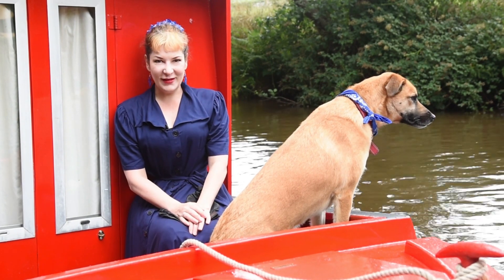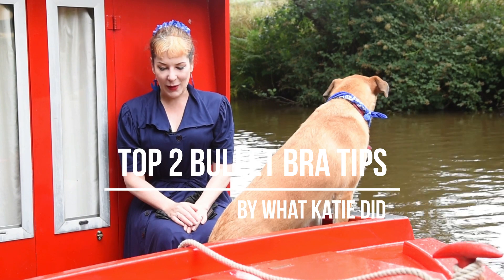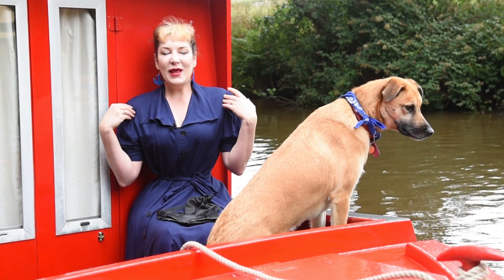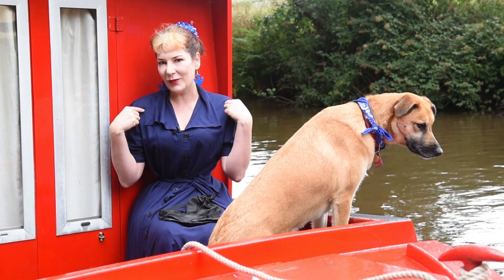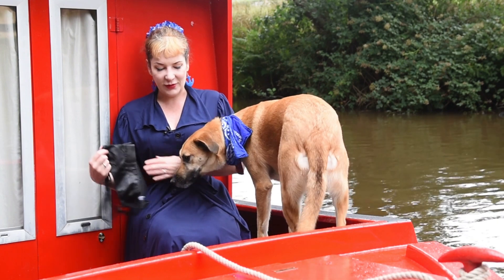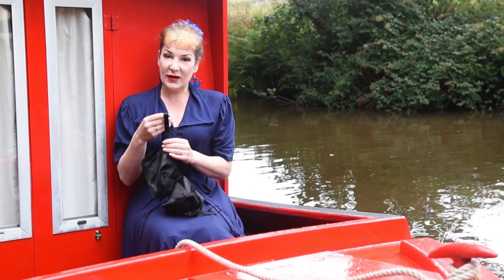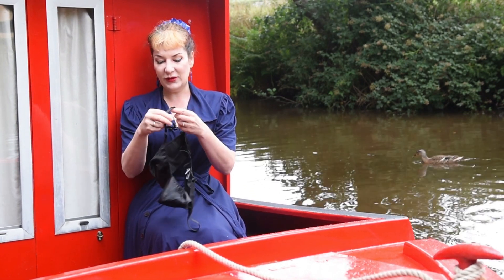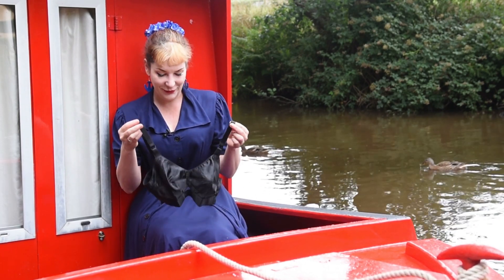Top Two Bullet Bra Fitting Tips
When it comes to recreating a 1950s silhouette a bullet bra makes all the difference. Here are our top two bullet bra tips: check out our 'All About Bullet Bras' page on our website for more info.

What Katie Did specialises in recreating glamorous fashion and lingerie designs from the 1940s and 1950s. We have two boutiques based in London UK and Burbank USA as well as stockists around the globe.